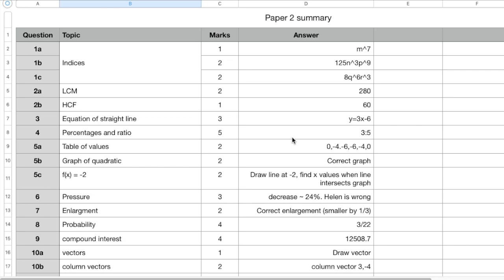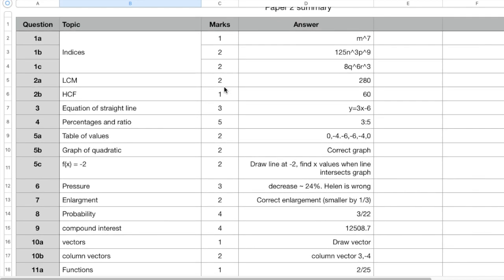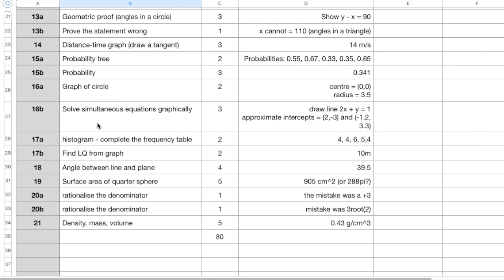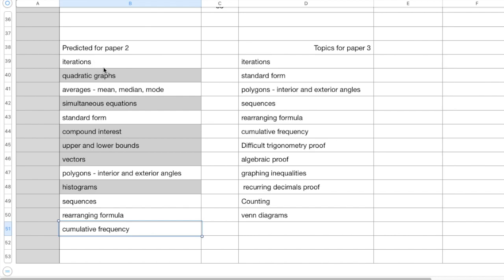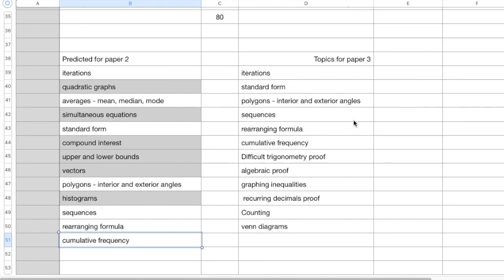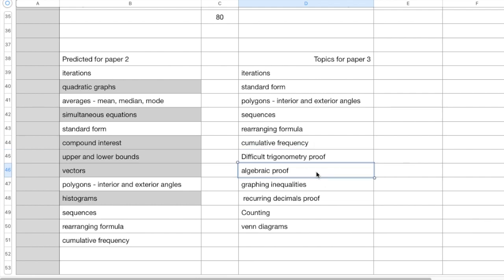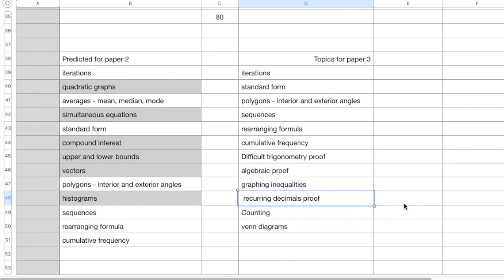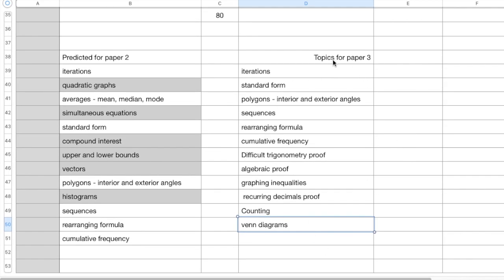Edexcel Paper 2 (higher) Summary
A summary of the edexcel higher exam sat on the 7th June 2018